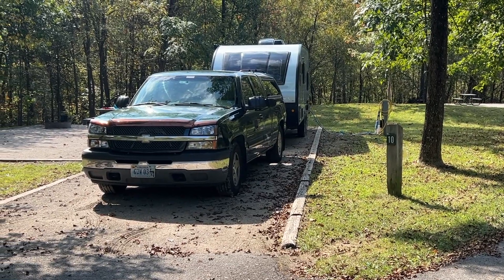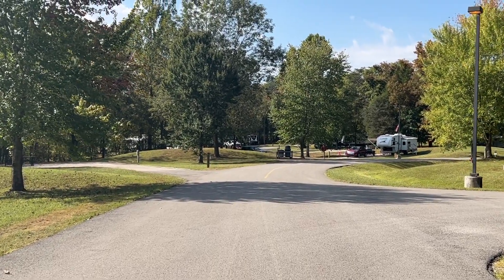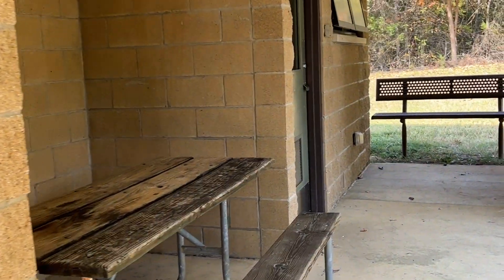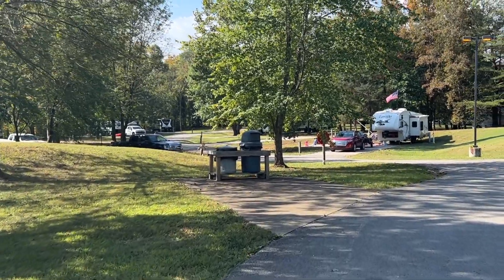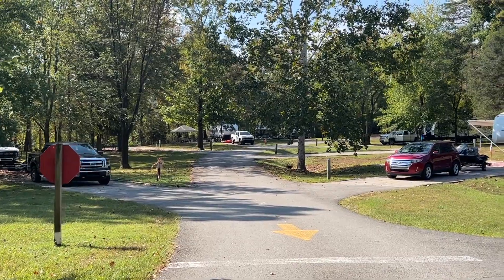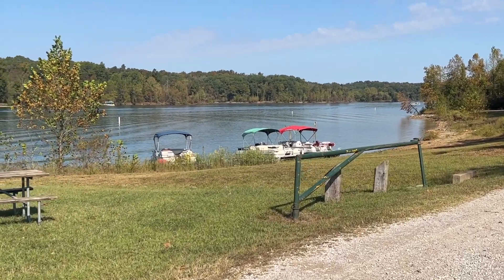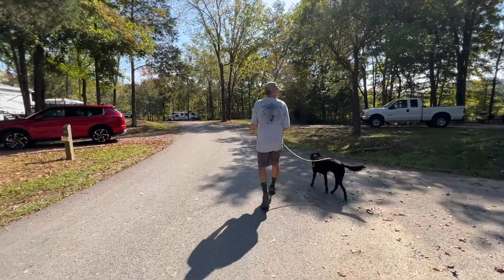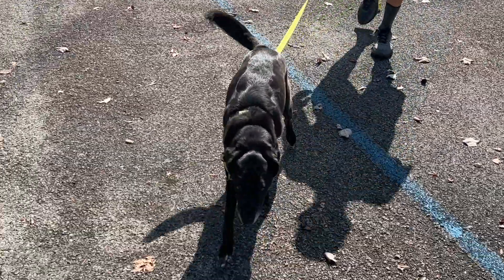Campground Tour: Nolin Lake State Park, Mammoth Cave, KY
We used Nolin Lake State Park in Mammoth Cave, Kentucky, as our home base for exploring Mammoth Cave National Park. Nolin Lake is a small, and well-kept campground.

0:00 Introduction (and Blaze pooping)
0:23 Our site at Nolin Lake
0:35 View of the main campground loop
0:54 View of site 12 (empty)
1:10 View of waterfront site, 21 (empty)
1:33 Bathhouse
1:49 Inside the Ladies Room
2:22 Laundry Room
2:48 More of the main campground loop
3:14 View of Nolin Lake
3:45 Campground Registration
3:55 Dump Station